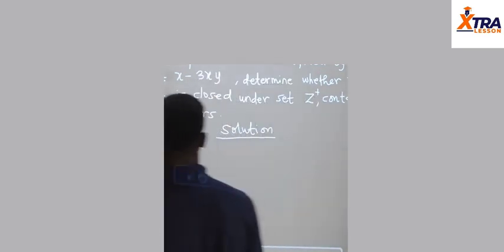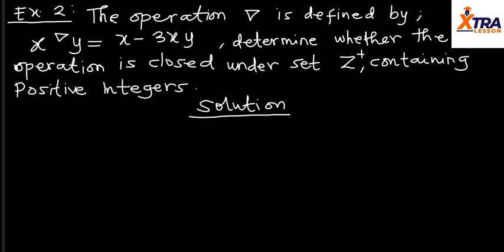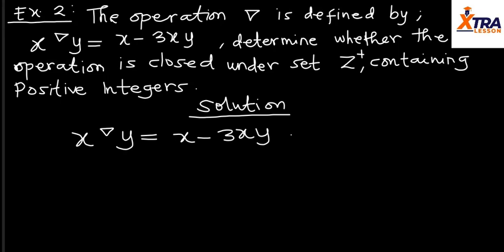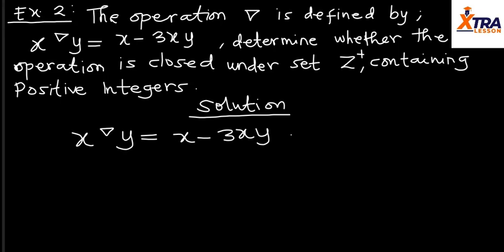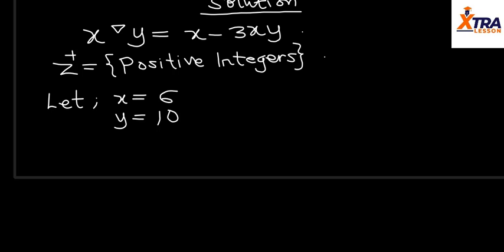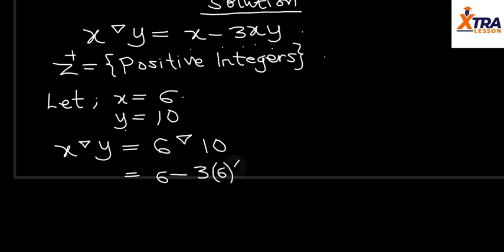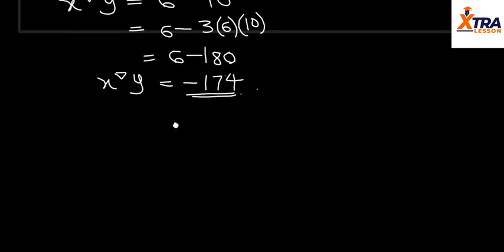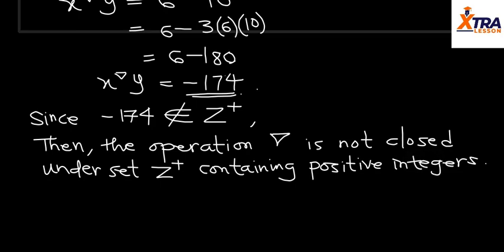Closure Property 2 Lecture 3